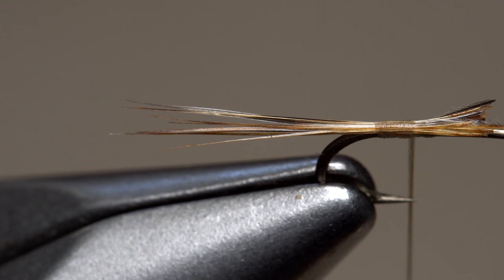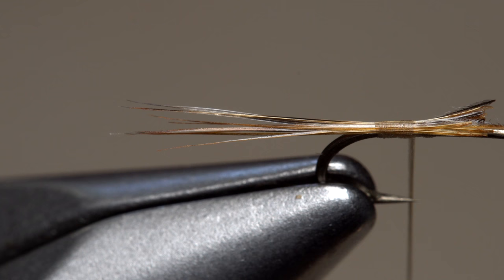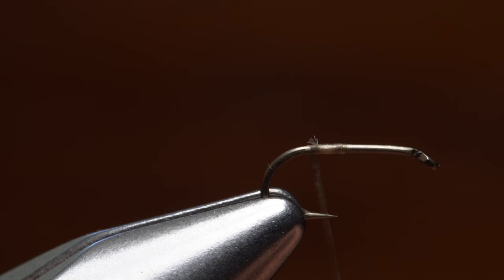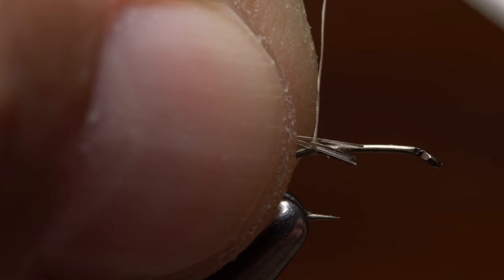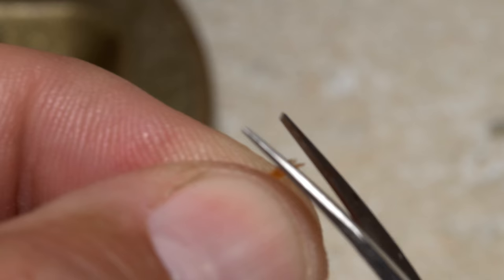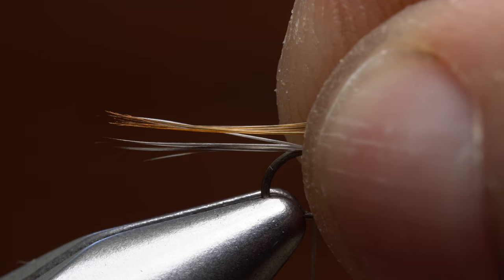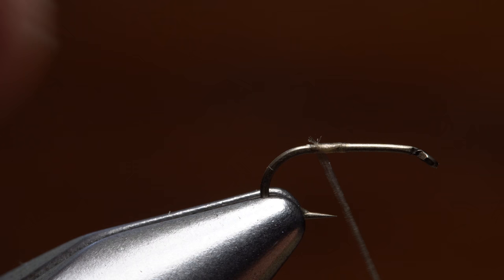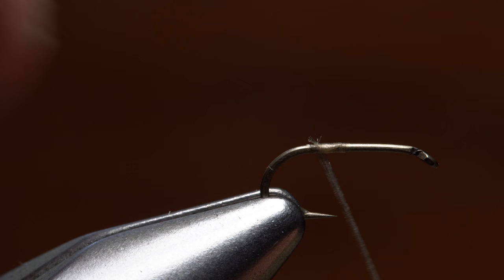How to Make Mixed Hackle Fiber Tail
Detailed instructions for creating a mixed hackle fiber tail on a fly such as an Adams.